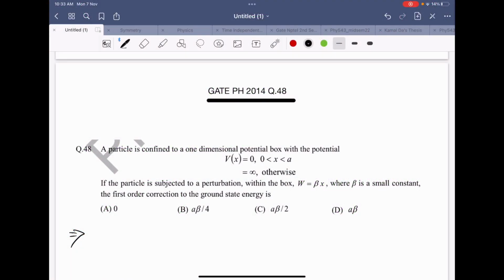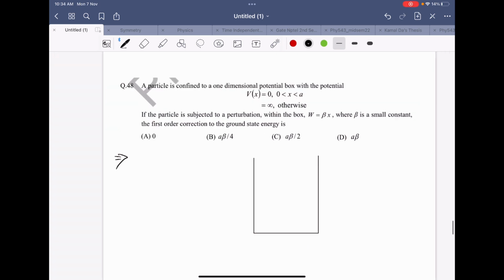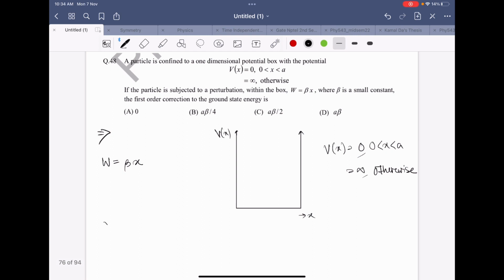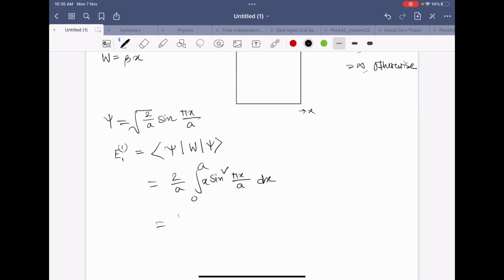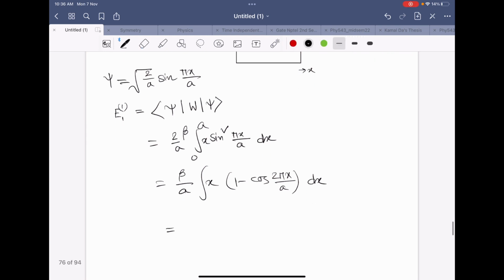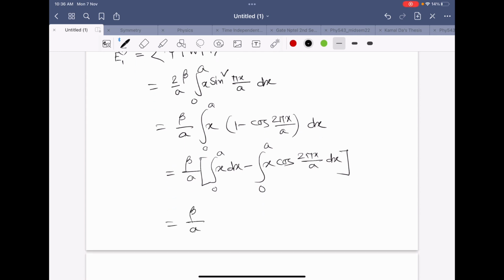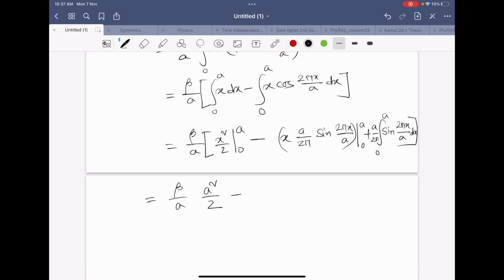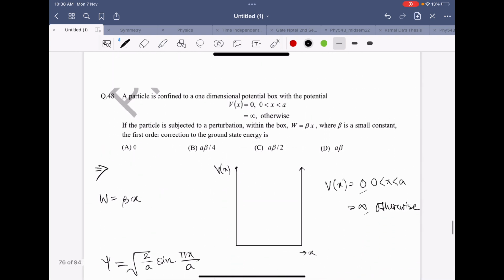Q48 PH 2014